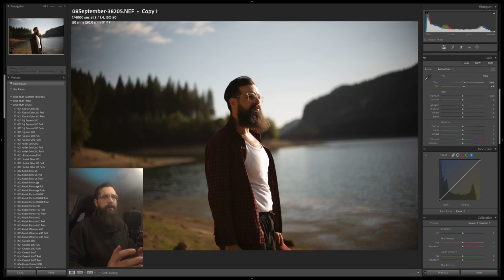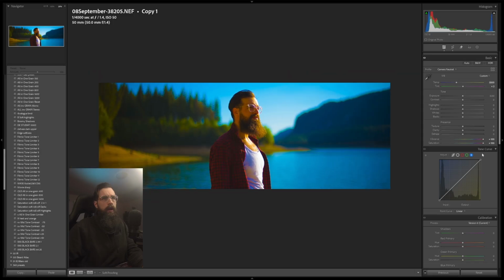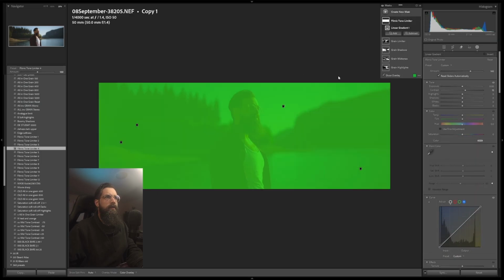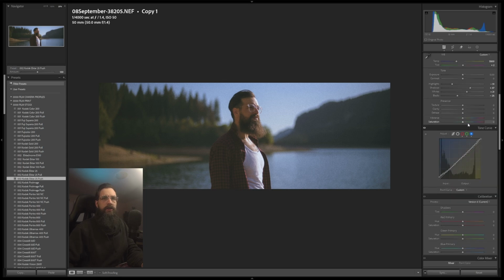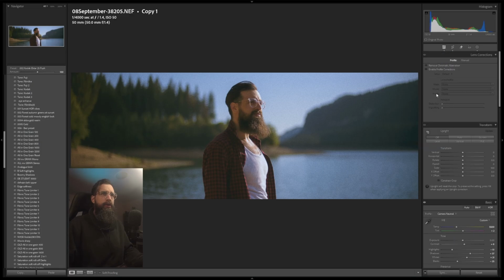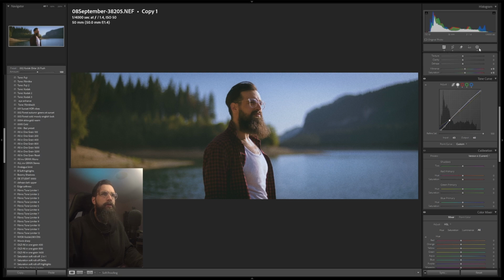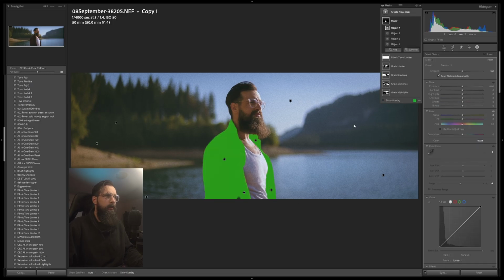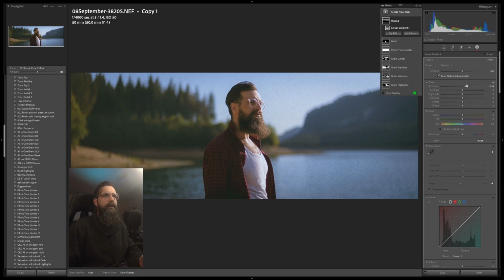Natural Light Portrait || Lightroom Photo Workflow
In this video, I show you how to edit a natural light portrait to look like a still frame from a cinematic movie. The focus is on achieving realistic tones and colors that feel like they belong on the big screen. I’ll walk you through my Lightroom workflow, including how I use color response curves and camera profiles to create depth and mood. Whether you’re aiming for that cinematic realism or just curious about movie-inspired editing techniques, this video is packed with practical tips to bring your portraits to life.